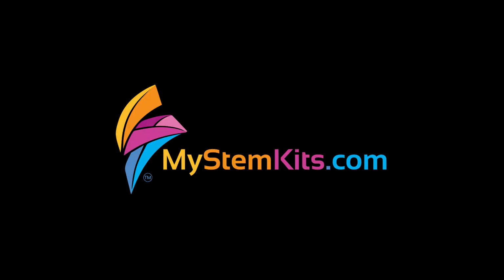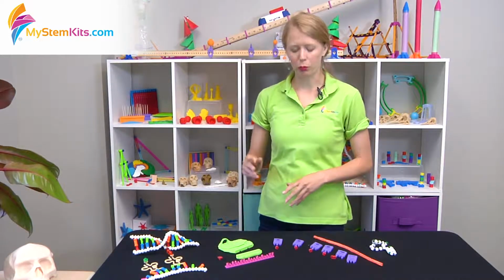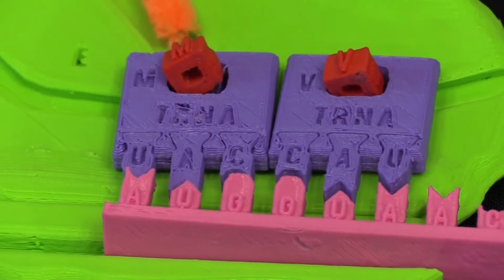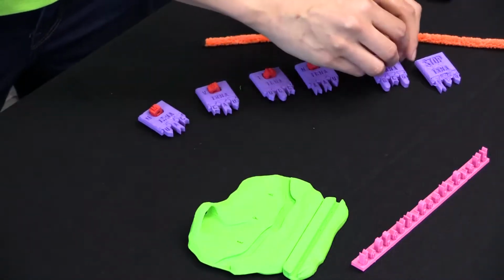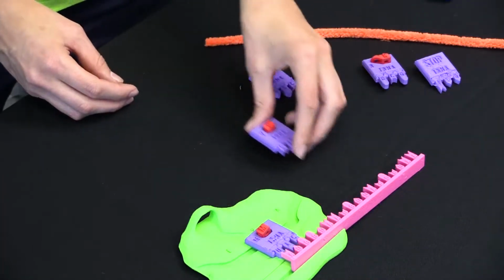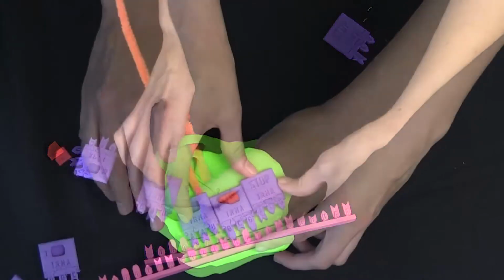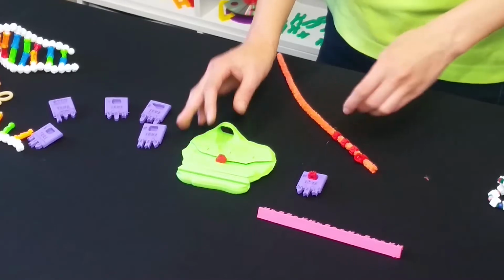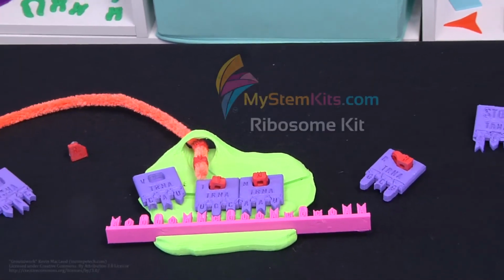Ribosome Kit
Investigate the role of the ribosome in protein synthesis with this hands-on kit. Use our sample mRNA strand to create a simple peptide chain. Creates the perfect bridge between our DNA Kit and our Macromolecules: Proteins Kit. Also includes an antibiotic to investigate how certain antibiotics interfere with protein synthesis to prevent bacterial infections!